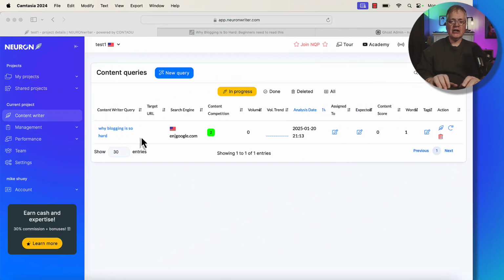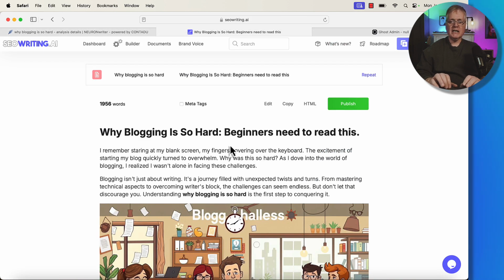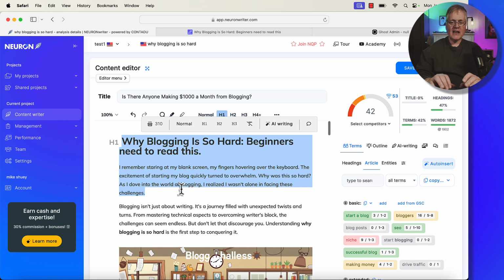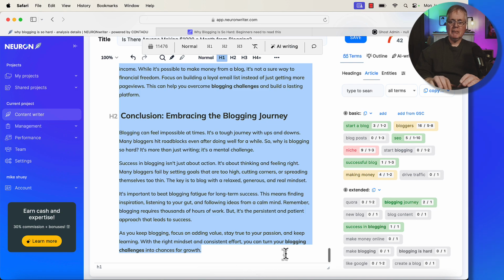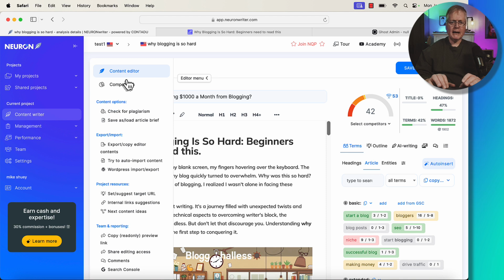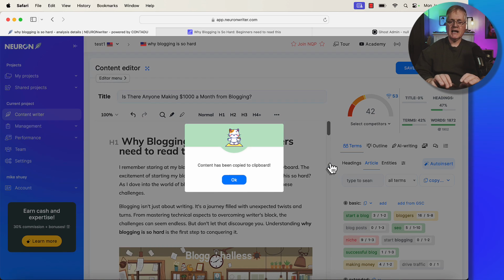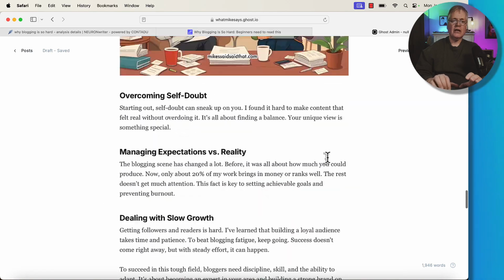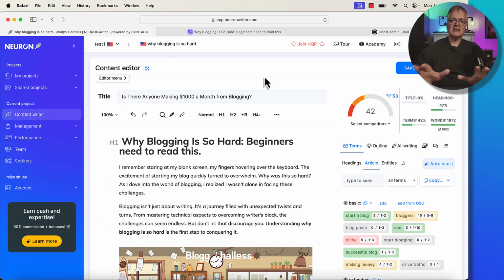NeuronWriter Tutorial: How to use the Export Blog Posts feature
Learn how to efficiently use NeuronWriter's export feature to transfer your blog posts seamlessly.

YouTube Gear:

Microphones
Shure MV7 microphone
Hollyland Lark M2 Wireless Lavalier Microphone for iPhone/Android/Camera/PC/Laptop

Cameras
DJI Osmo Action 4
DJI Osmo Pocket 3
Fuji X-S20 w/ 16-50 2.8/4.8

Lighting
Neewer LED mini-tube lights
Ulanzi LED Tube Light Pack
Godox ES45 Light Panels

Tripods
JOBY Compact Action Tripod
SIRUI Compact Mini Desktop Tripod

Lenses
Fujinon XF16-55mmF2.8 R LM WR
Fujifilm XF 18-55mm f/2.8-4 R LM OIS Zoom